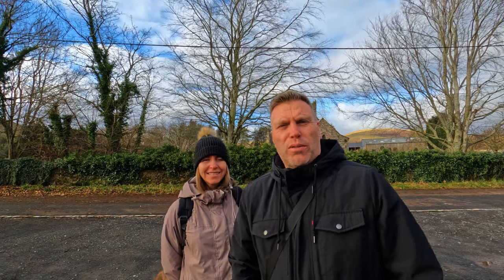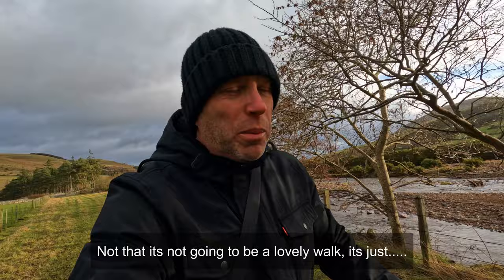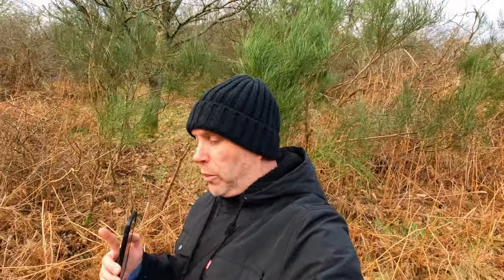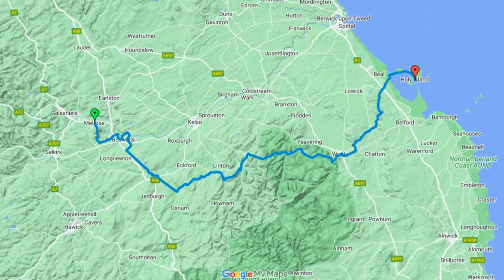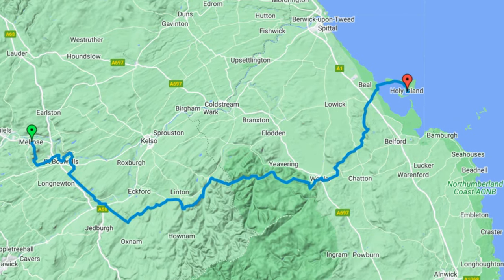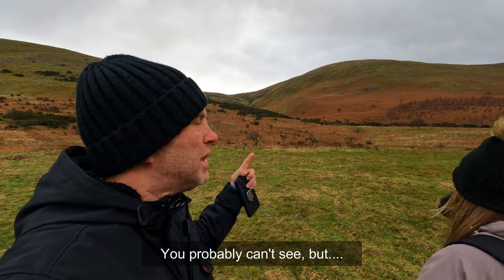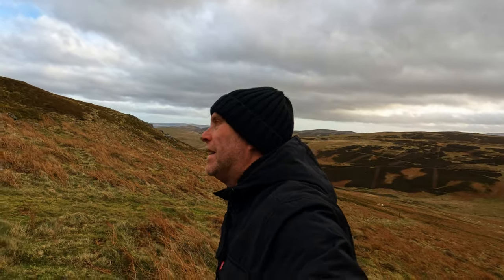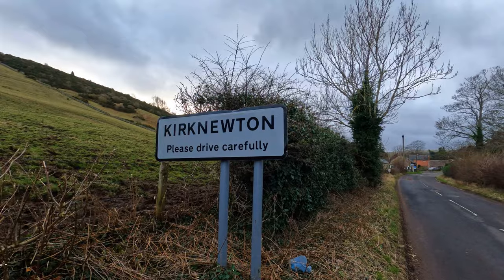Northumberland - Uncovering the Secrets of St. Cuthbert's Way: Wild Goats & Yeavering Bell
In this video we take a walk in the Scottish Borders as we head for a walk from Kirknewton, Northumberland, Hethpool Linn, onto St. Cutheberts Way and Yeavering Bell.

Our first stop on this 7 mile walk is Hethpool Linn, where we have a look at this lovely little waterfall.

We then head onto St. Cuthberts Way, where we give a history of the popular walking path from Scotland to Holy Island.

We encounter some elusive wild goats that roam this part of St. Cuthberts Way.

We then head up Yeavering Bell before heading back to Wooler and summarise our day at the No.1 Hotel & Wine Lodge.

0:00 - Intro
1:53 - Background to walk
4:04 - Walk to Hethpool Linn
7:07 - Hethpool Linn
8:11 - A Brief Histroy of St. Cuthberts Way
9:08 - St. Cuthberts Way - A Brief History of the Cheviot's Wild Goats
14:30 - Walk to Yeavering Bell/Brief History
19:08 - Wooler - No.1 Hotel & Lounge - Walk Summary